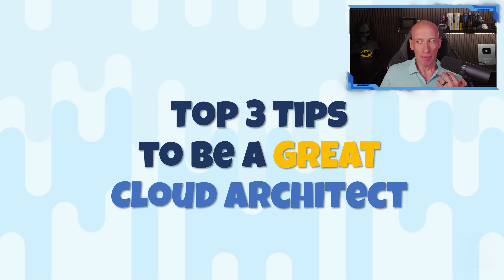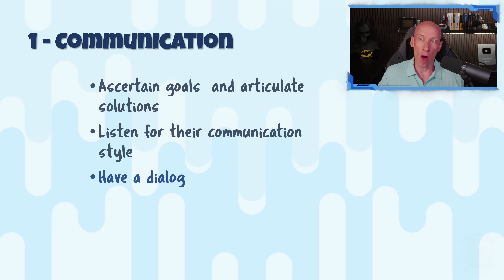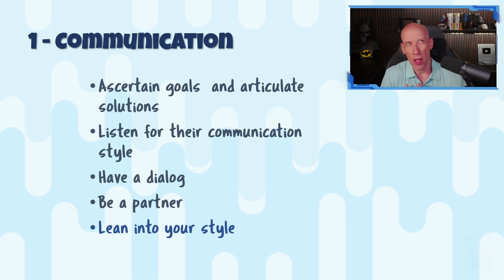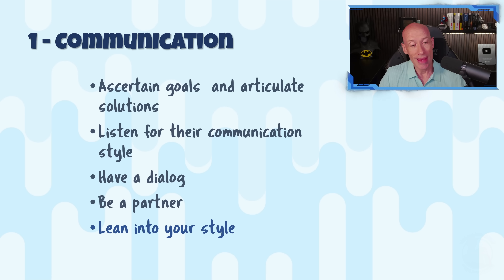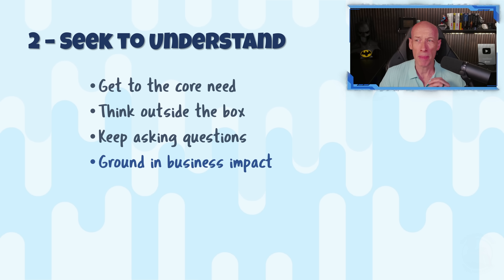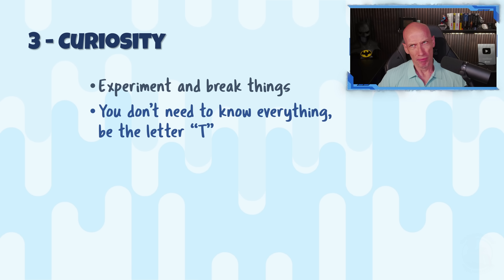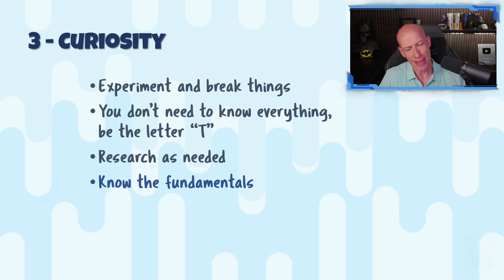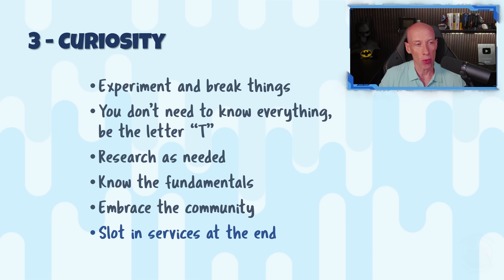Top 3 Tips to Be a Great Cloud Architect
Really quick video on my top 3 tips to be a great cloud architect.

❔ Questions? Maybe I answered it in my FAQ